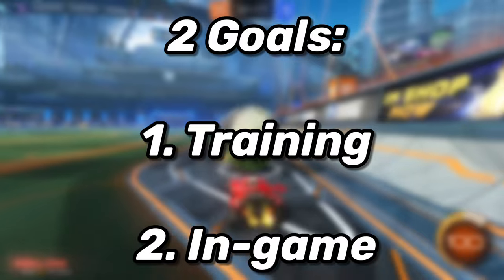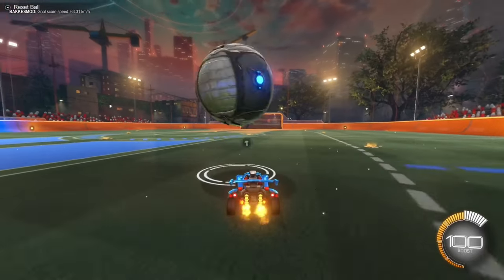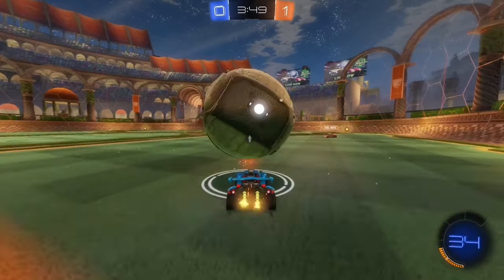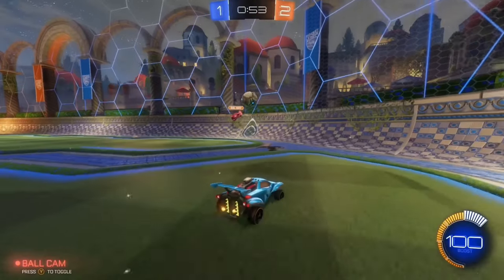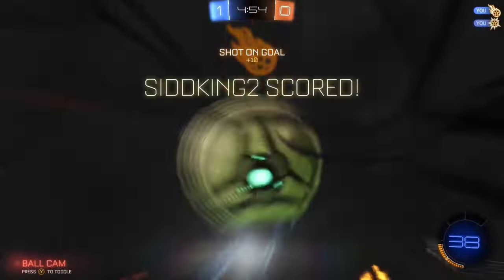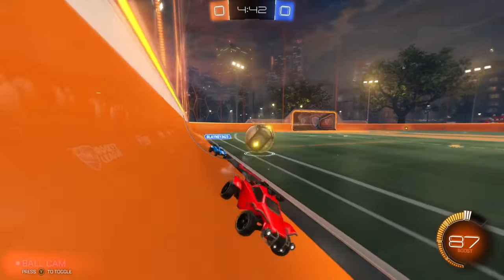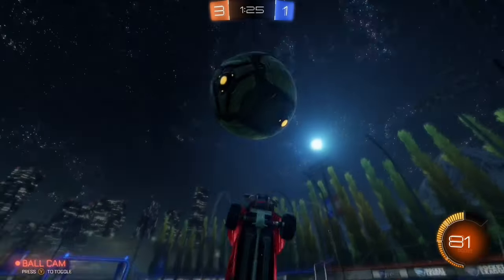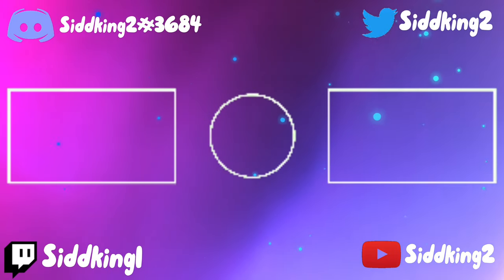This YouTuber Thought I Couldn’t Score his Rocket League Mechanic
I tried to learn how to do a Suffo Flick. First I tried it in training then I tried it in game. P.S it will make me really happy

Suffocate: @suffocatee